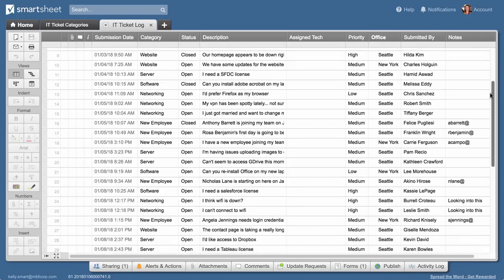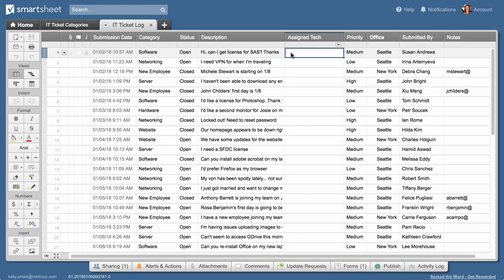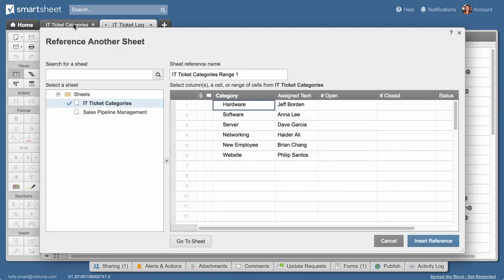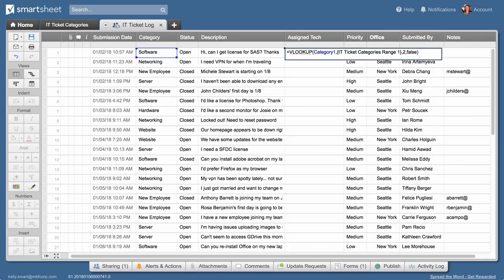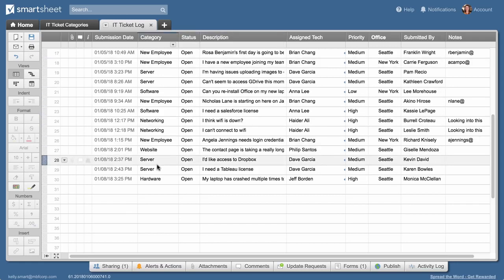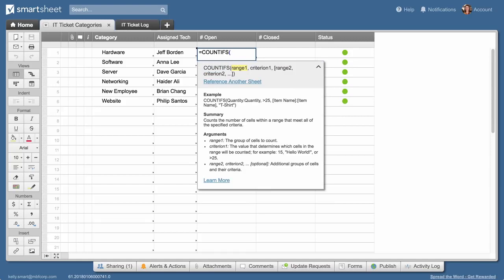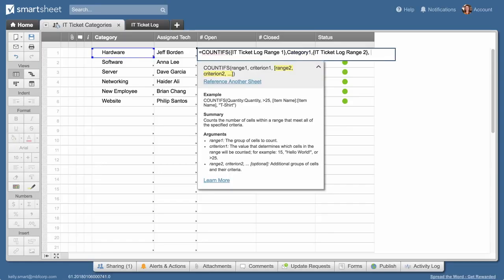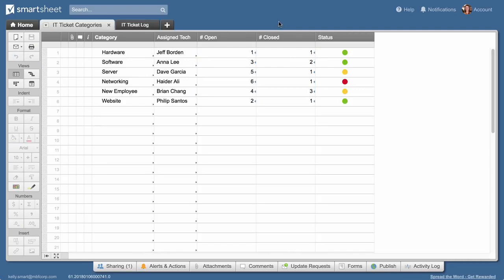Advanced Cross Sheet Formulas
Step through an example scenario that demonstrates how to use VLOOKUP and COUNTIFS in cross-sheet formulas.

Cross-sheet formulas are a powerful and flexible way to connect data across all of your work in Smartsheet. By quickly creating data connections across multiple sheets, you can then organize your information more efficiently, make more-informed decisions, and act faster.

Smartsheet. Work Better.
Manage and automate collaborative work with a platform trusted by the world’s most productive companies.

Read more success stories at our website and make an appointment with us for a DEMO.